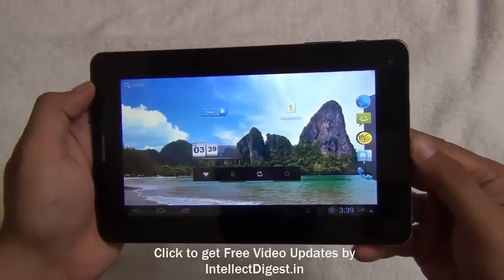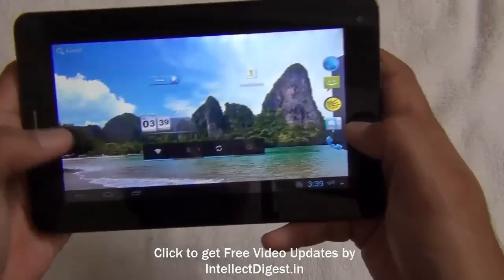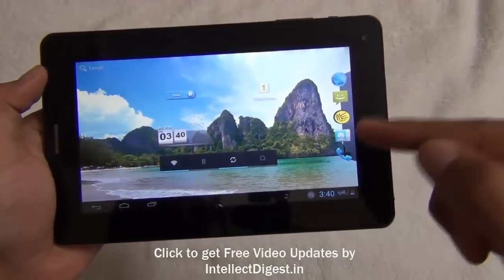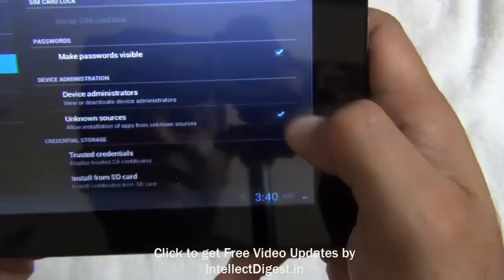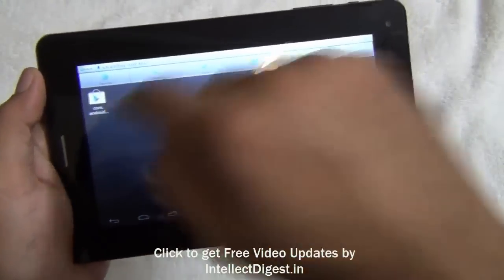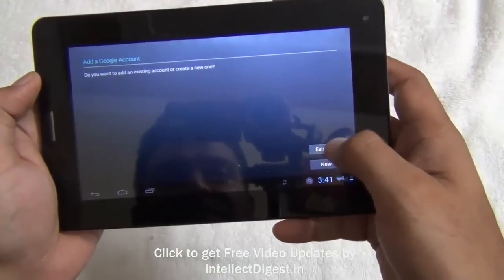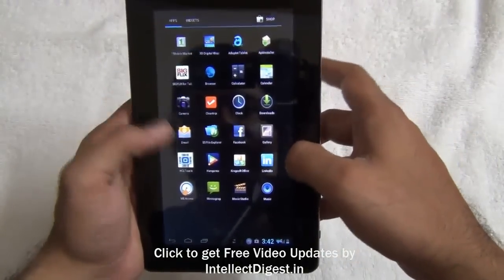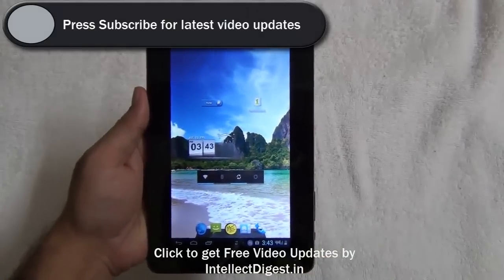How To Intsall Google Play Store On Any Android Tablets Like HCL Me Tablet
Install Google Play Store On HCL ME and Other Tablets Without Google Store:

Step By Step Procedure to Install Google Play Store On Tablets Without Play Store like HCL Me Tablet.

2. If you downloaded this file on your tablet directly, then click on the file to install it. Else first copy the file to your tablet / android device where you want to install it.

3. Go to Settings, then Security, then Unknown sources and enable the option.

4. Tap on the file to install

5. If all goes well, you will see Google Play Store Installed on your Android Tablet / Phone